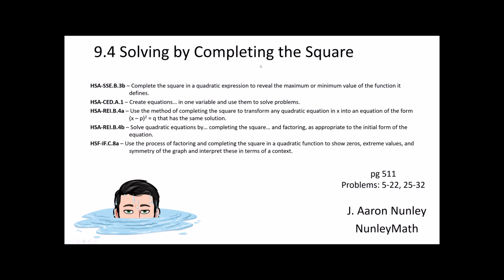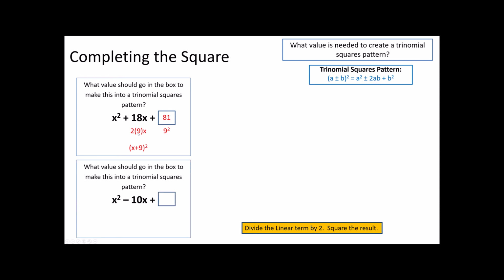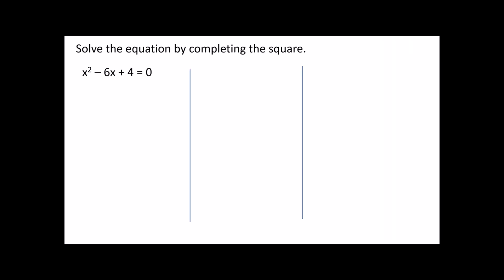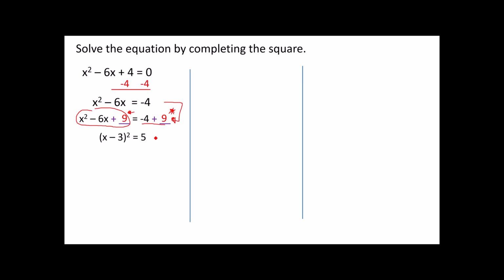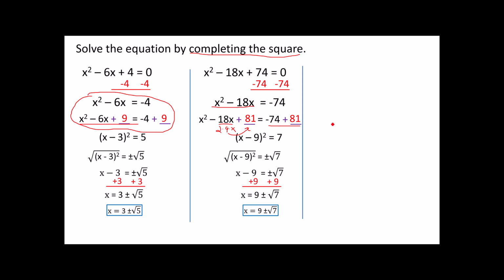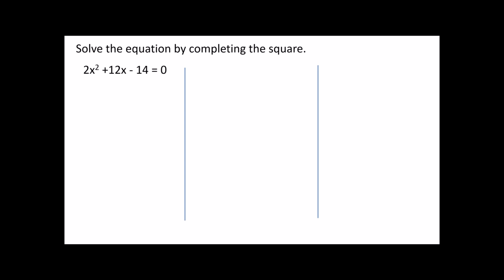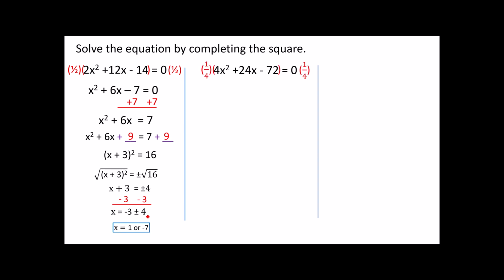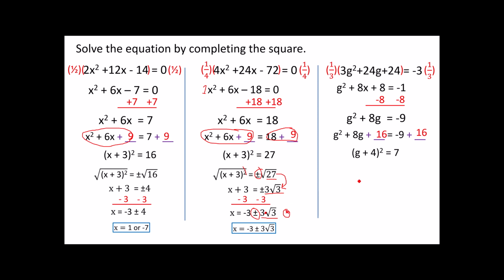Algebra I -- Lesson 79 --Solving Quadratics by Completing the Square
We discover what it means to "complete the square" and show how it can be helpful when solving quadratic equations.